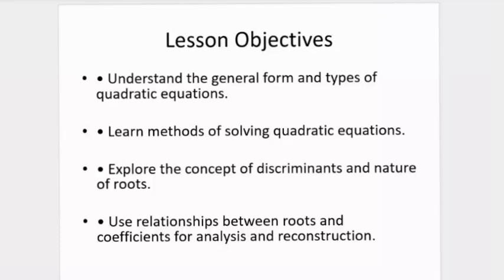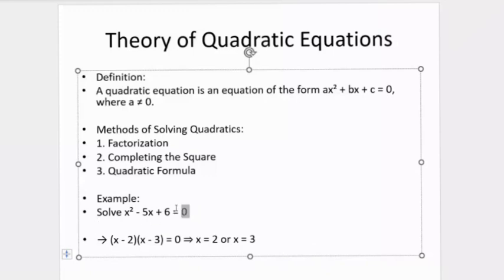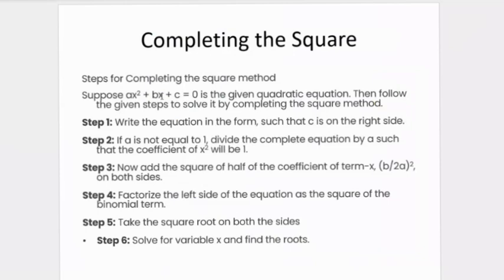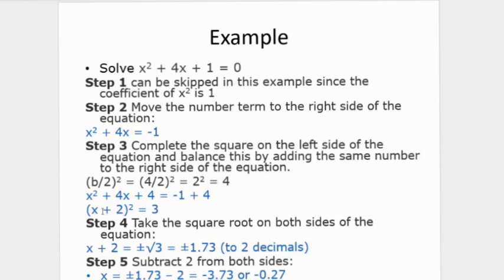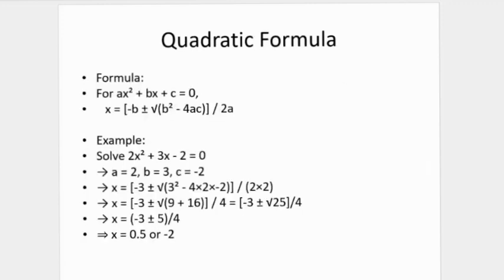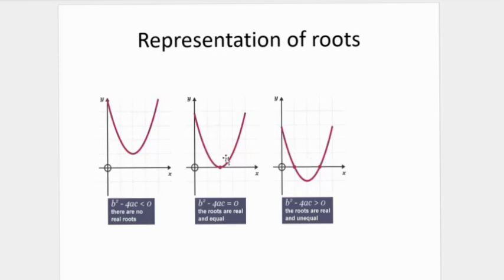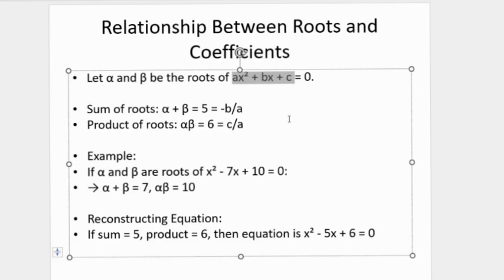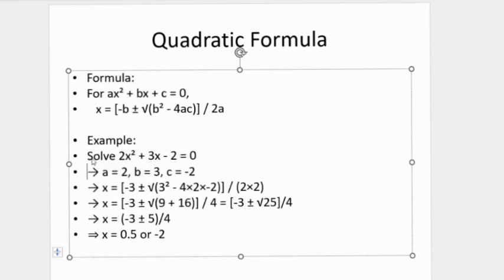JUPEB Mathematics Night Class 2025 - Week 3